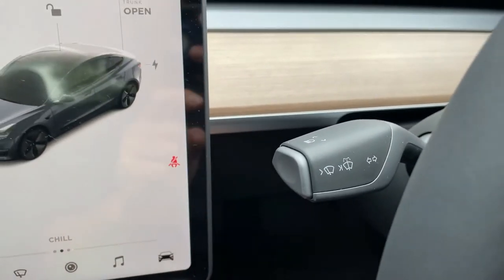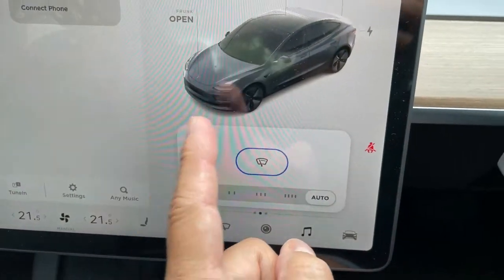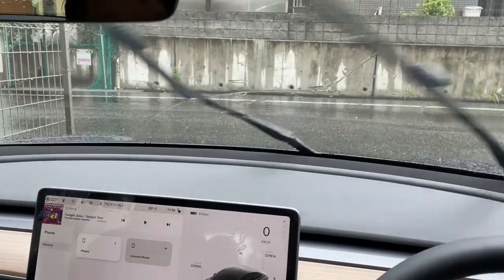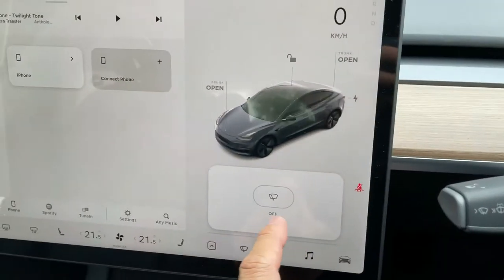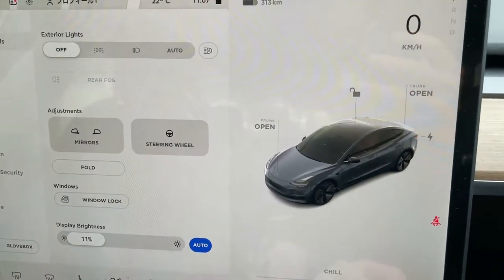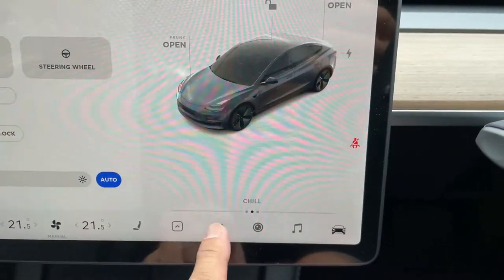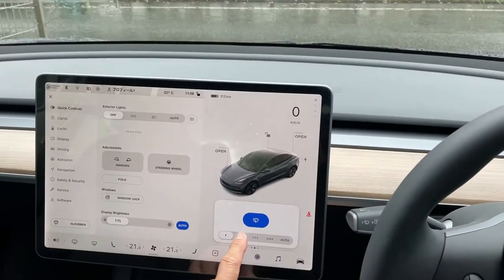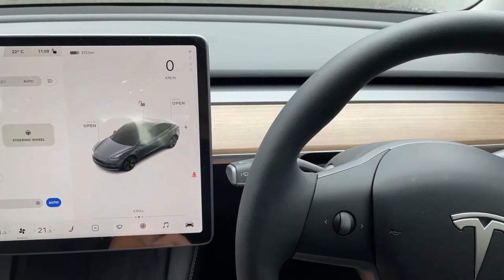HOW TO CONTROL YOUR WINDSHIELD WIPERS IN YOUR TESLA MODEL 3